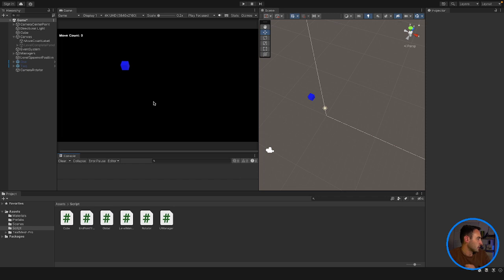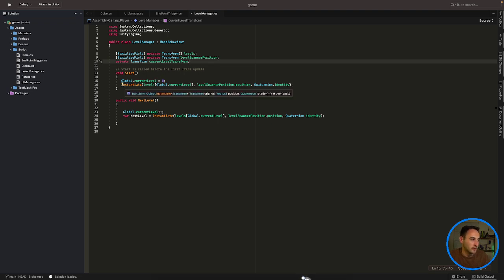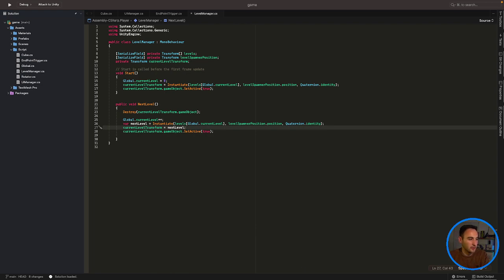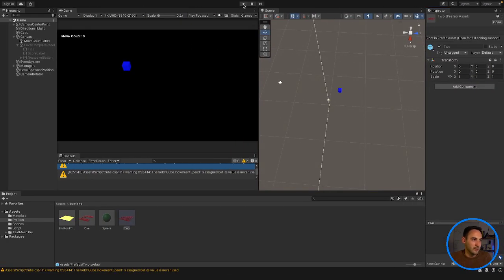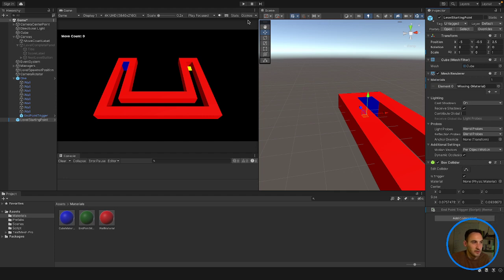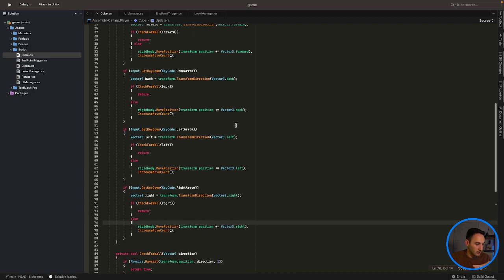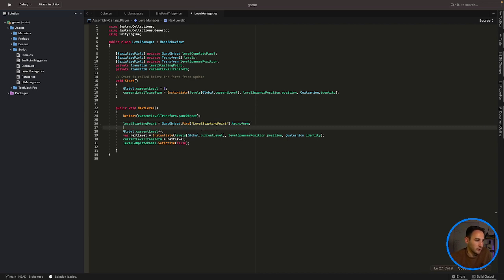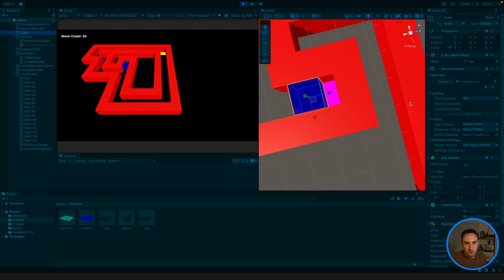Creating a starting point - Create an Epic 3D Maze Game from Scratch in Unity Episode 9